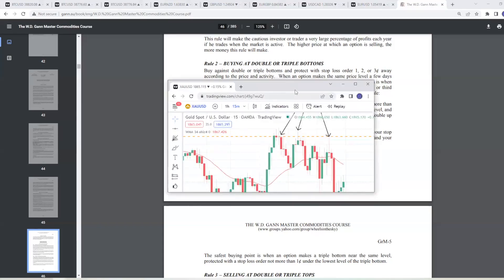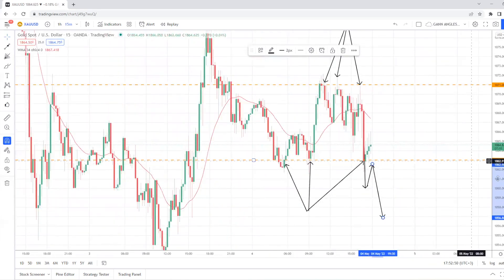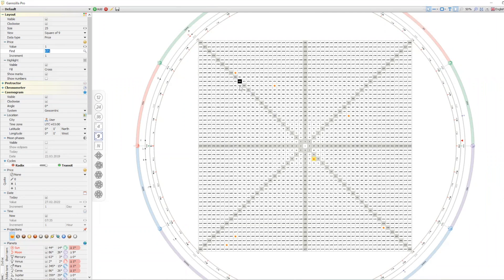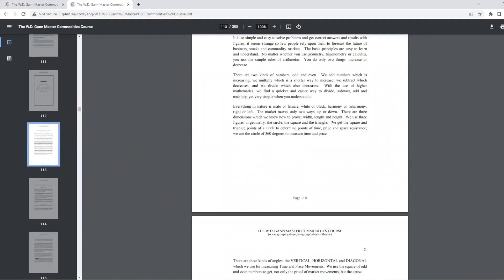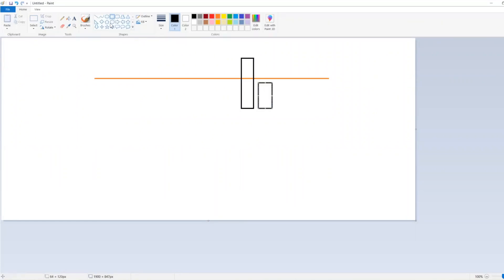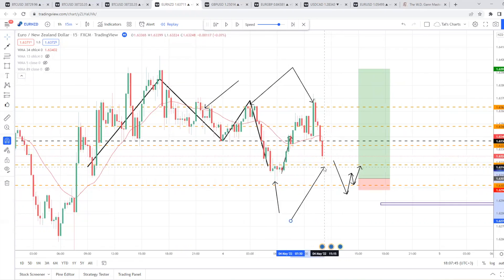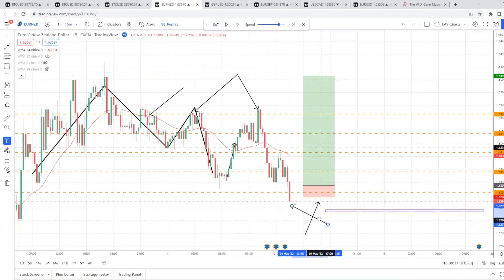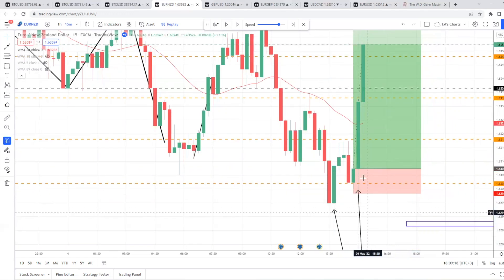W.D. GANN'S MECHANICAL METHOD APPLIED TO MODERN MARKETS WITH THE SQUARE OF 9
In this lesson you will learn to apply the theory of the mechanical method to practical situations in a live market situation.

Before using this channel, please make sure that you note the following important information:

It Is very important to do your own analysis before making any investment based on your own personal circumstances. You should take independent financial advice from a professional in connection with or independently research and verify, any information that you find on our channel and wish to rely upon, whether for the purpose of making an investment decision or otherwise. Past performance is not a guarantee of future return, nor is it necessarily indicative of future performance. Keep in mind investing involves risk. The value of your investment will fluctuate over time and you may gain or lose money.

The information contained on this channel and the resources available for stream or download through links provided by this channel is not intended as and shall not be understood or construed as financial advice. I am not an attorney, accountant or financial advisor, nor am I holding myself out to be, and the information contained on this channel is not a substitute for financial advice from a professional who is aware of the facts and circumstances of your own individual situation.
We have done our best to ensure that the information provided on this channel and the resources available for download are accurate and provide valuable information. Regardless of anything to the contrary, nothing available on or through this channel should be understood as a recommendation that you should not consult with a financial professional to address your particular situation. The company expressly recommends that you seek advice from a professional.